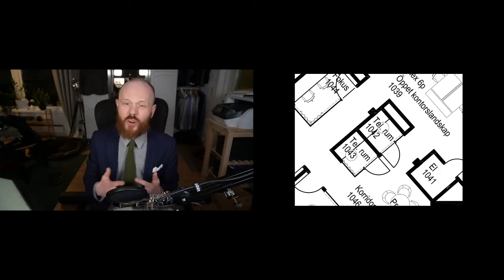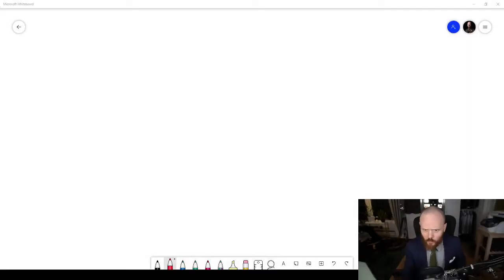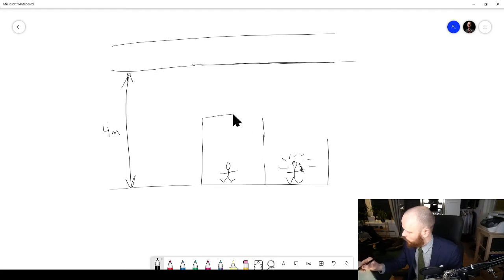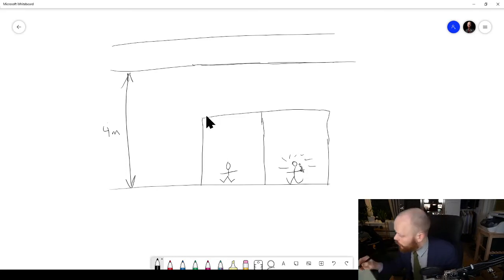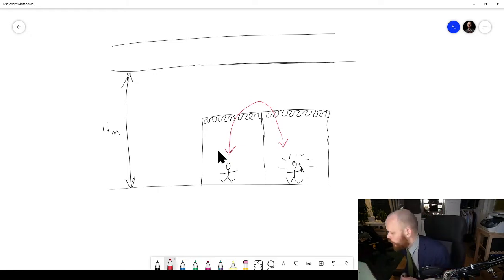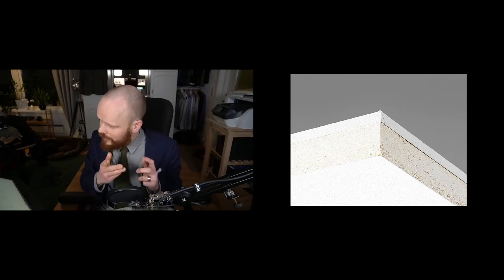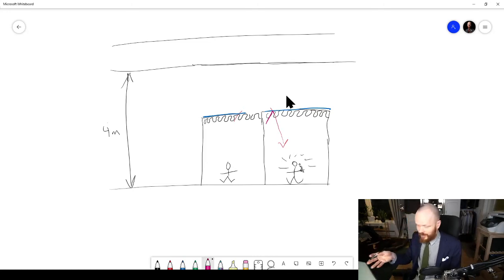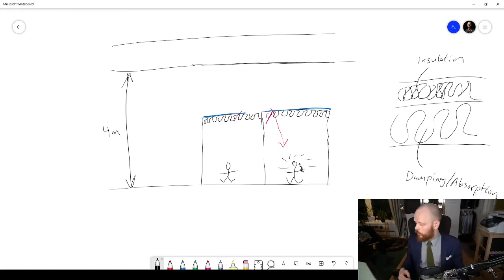QnA: How can we achieve good sound insulation when the walls don’t “go all the way up”?